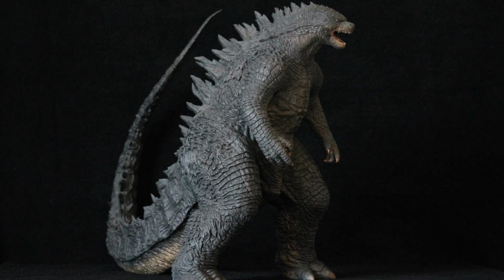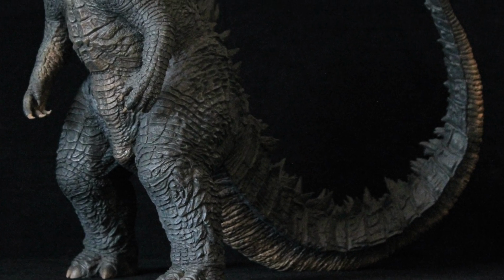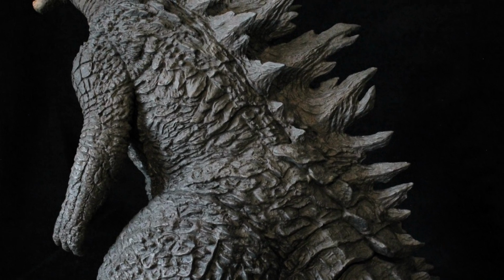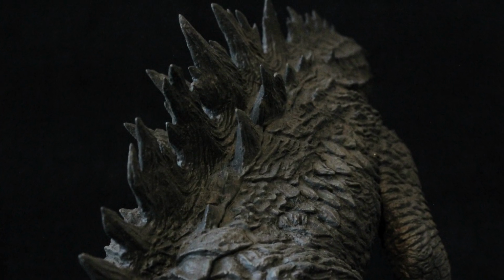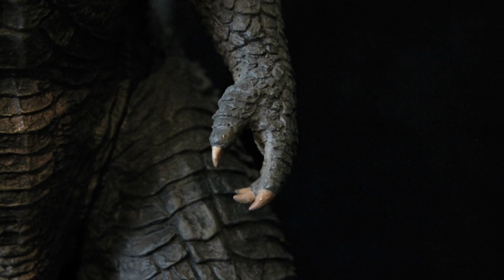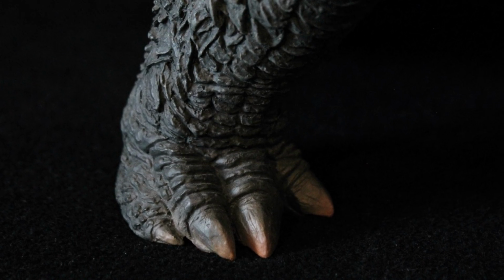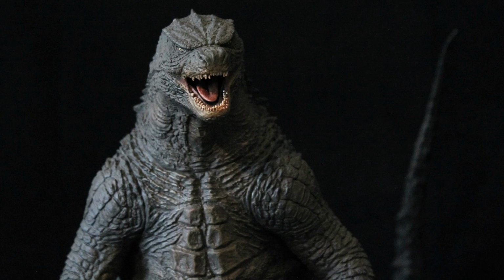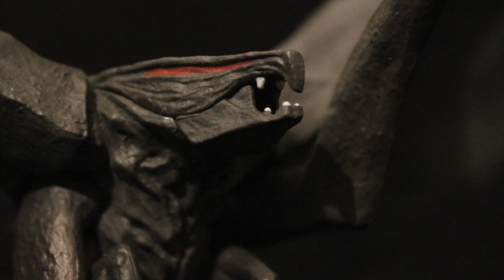REVIEW: X-Plus 30cm Godzilla 2014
Finally getting to the 30cm Godzilla 2014, here is the RIC Boy Exclusive w/Male MUTO